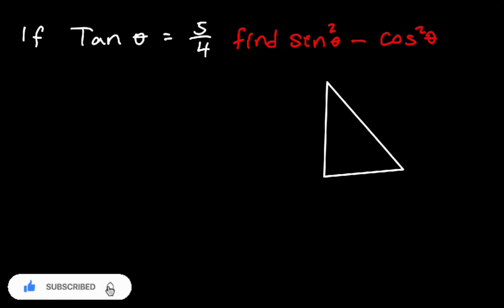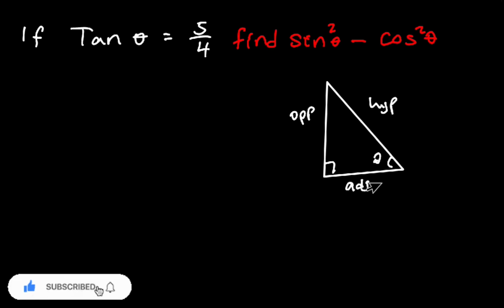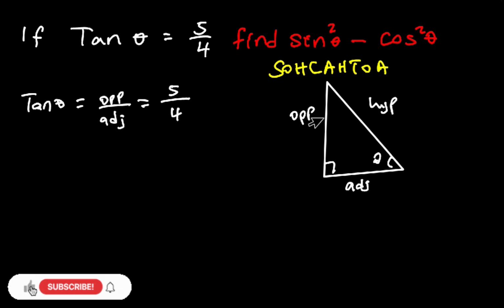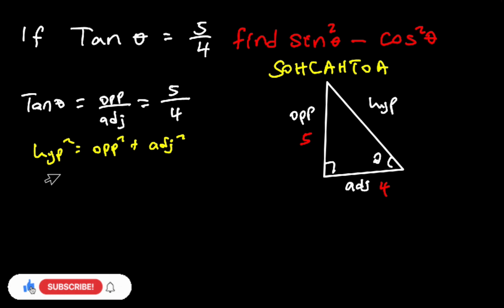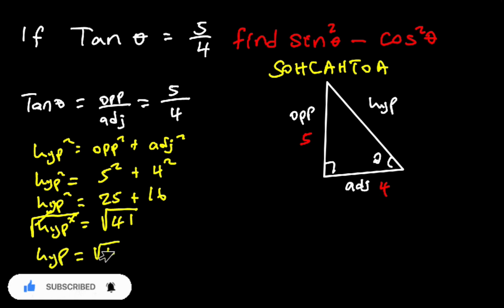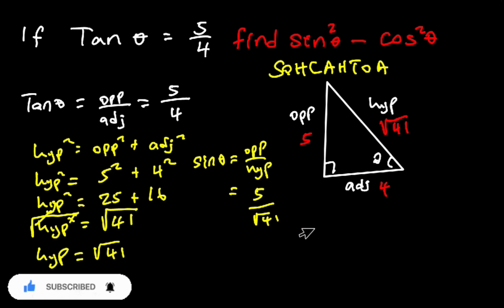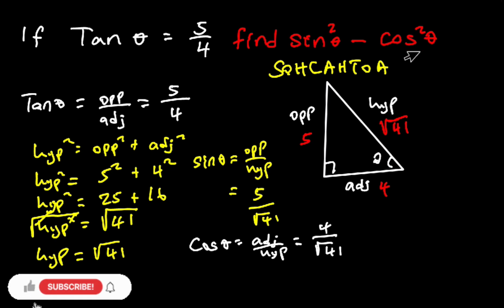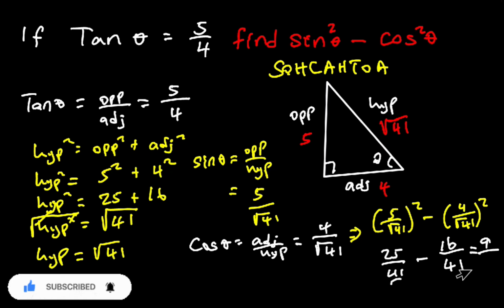An interesting Trigonometric question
I carefully solved this Trigonometric question step by step